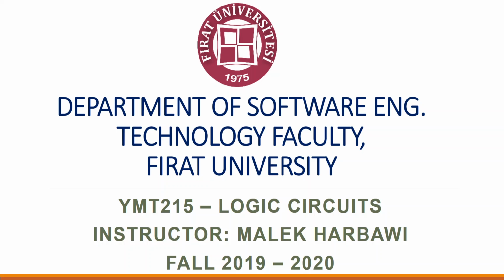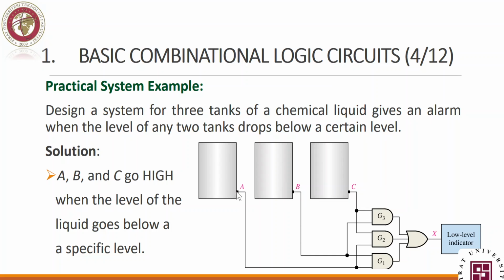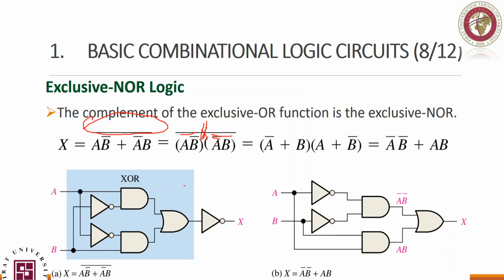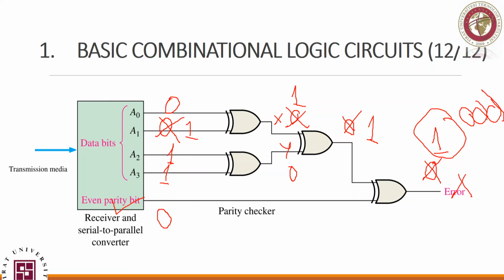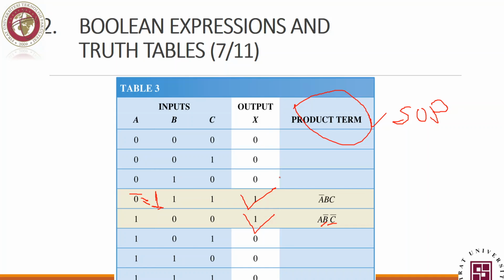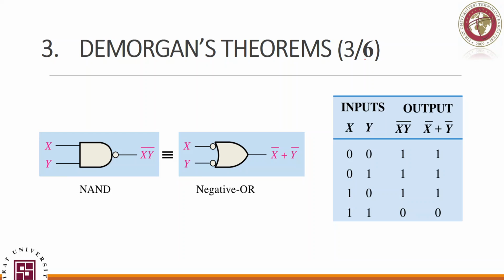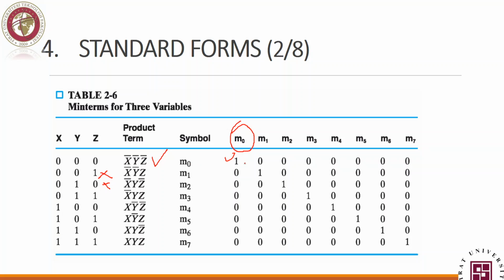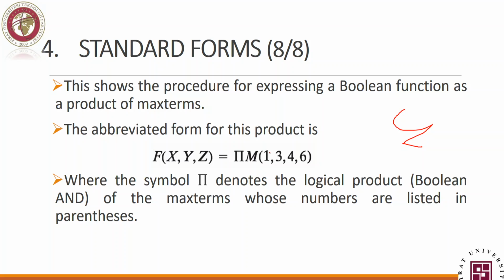YMT215 Logic Circuits CH04 P1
Basic Combinational Logic Circuits
Boolean Expressions and Truth Tables
DeMorgran’s Theorems
Standard Forms